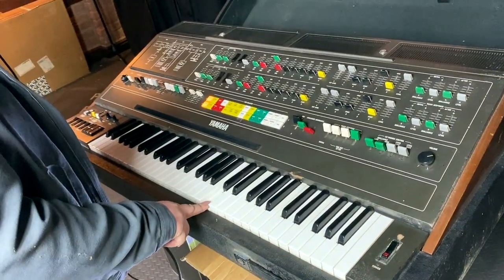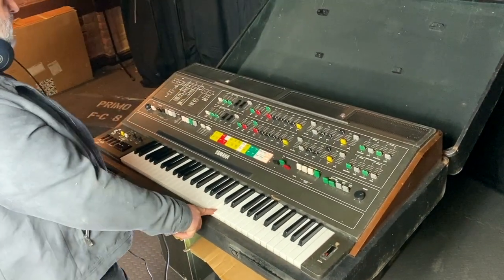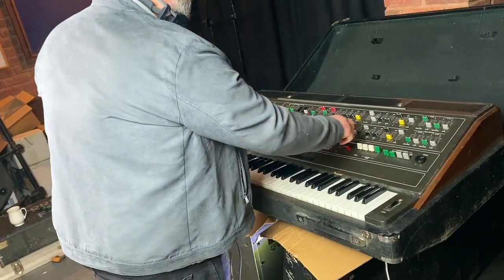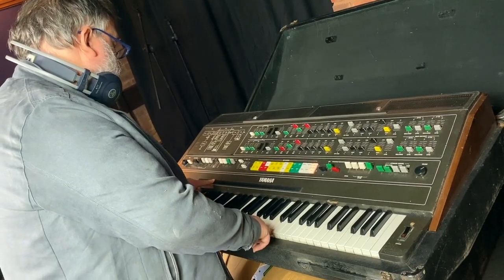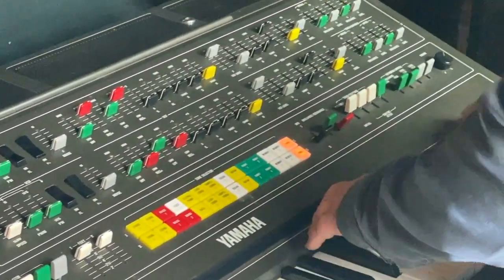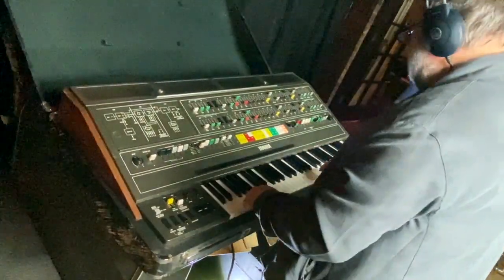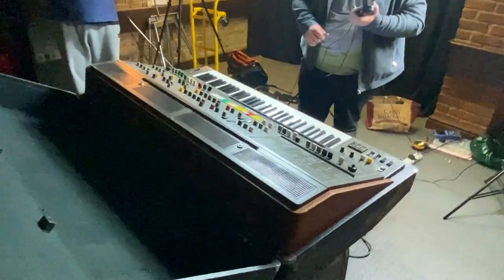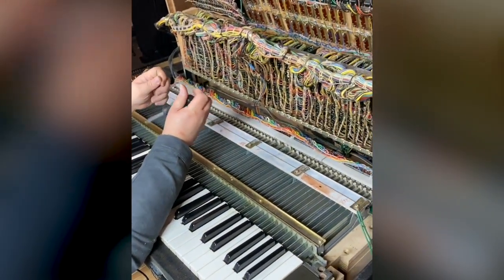Yamaha CS-80 Wakes Up After 30 Years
Soundgas Head Synth Tech James Walker testing this Yamaha CS-80 that has been in dry storage for almost 30 years. Remarkably, large parts of it are functioning.

This CS-80 is for sale by auction on soundgas.com, ending Dec 13th 2022 - further details and photos on the listings

There is a second CS-80 for sale from the same owner that is in what can only be described as 'barn-find' condition - see our other video for that (warning: not for those of a nervous disposition or who don't like rust and decay...).

IMPORTANT: We strongly  recommend you DO NOT turn on an old synth that has been left for this amount of time. You may well damage it, and it could also be electrically unsafe. James is a qualified technician with a degree in electronics and more than 25 years' experience working on this gear (as you'll see as works to find faults in this 100kg monster without any manual or schematic...).

- Follow us for daily short demos and first look at our new gear: